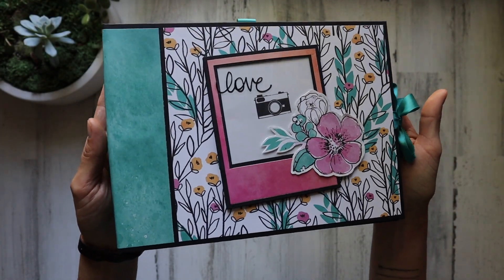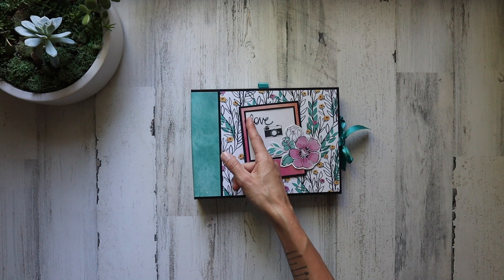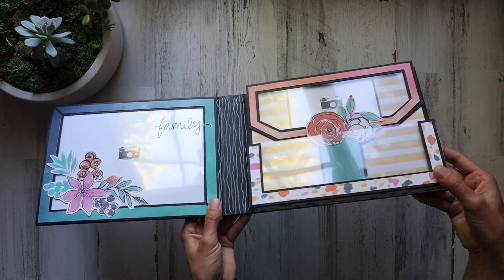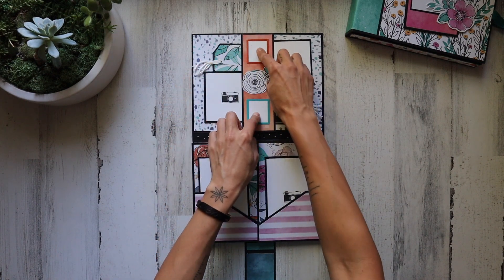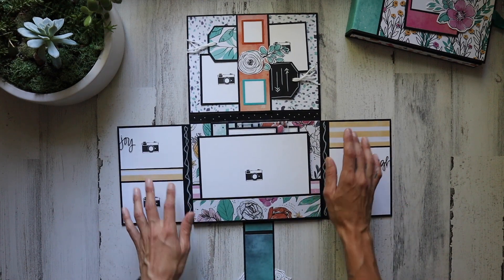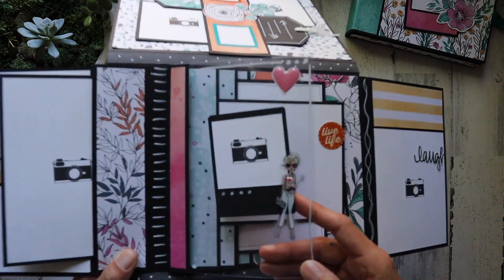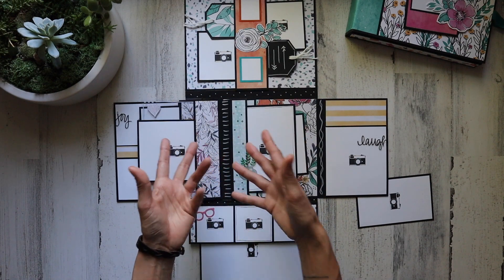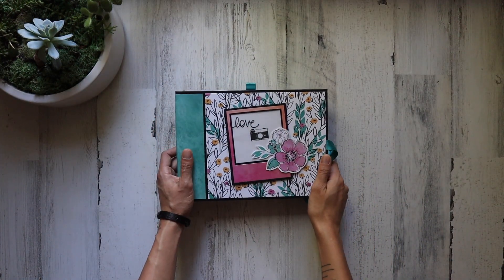Folio Mini Album Scrapbook | Black & White Botanics | Paper Studio | 2022